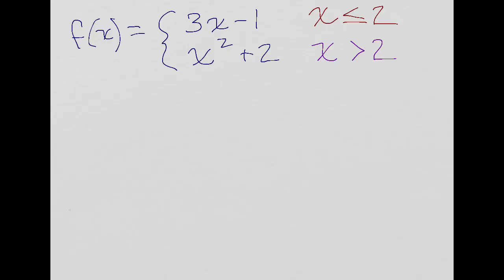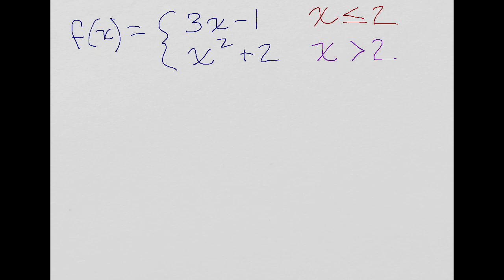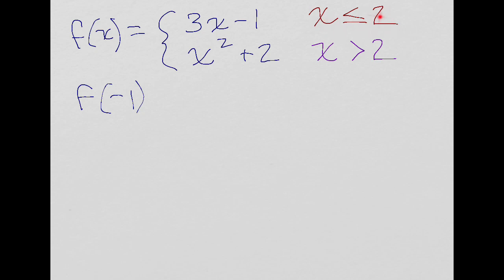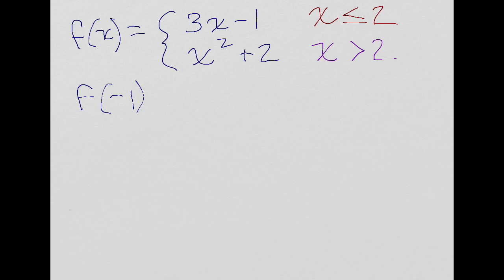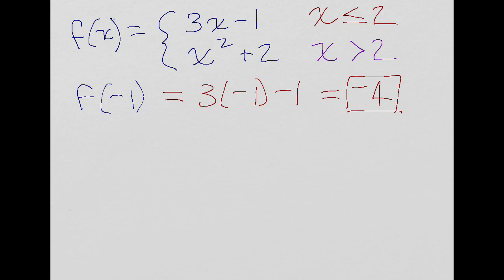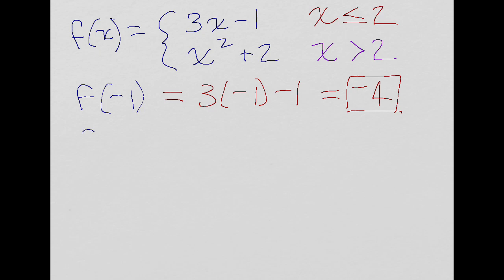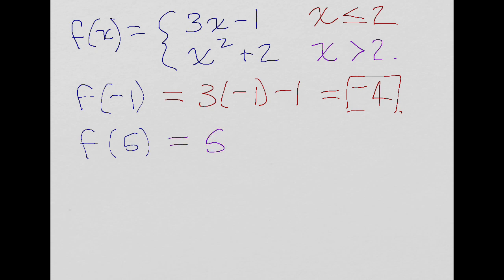Evaluating piecewise functions